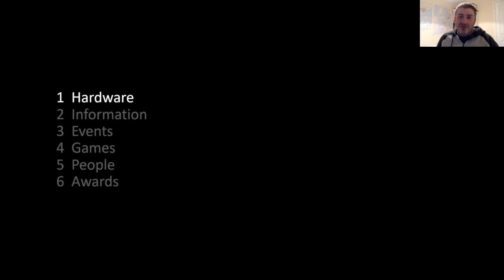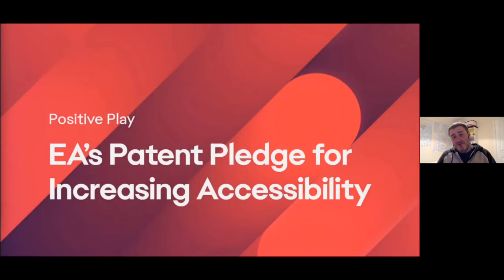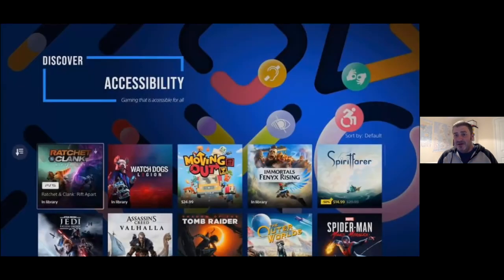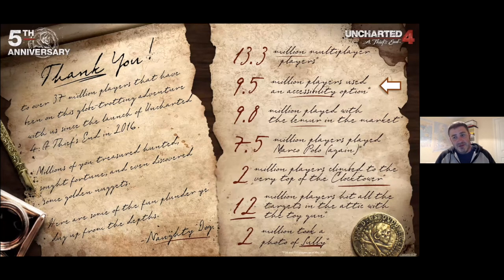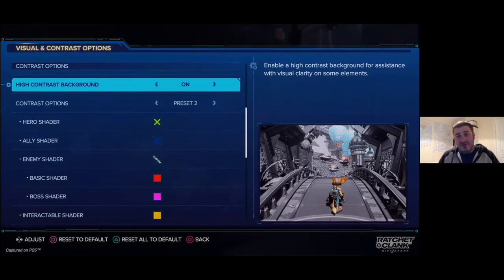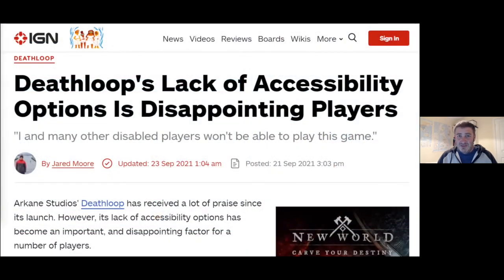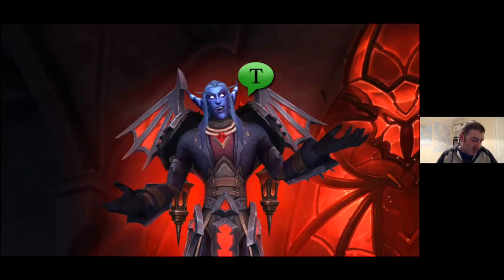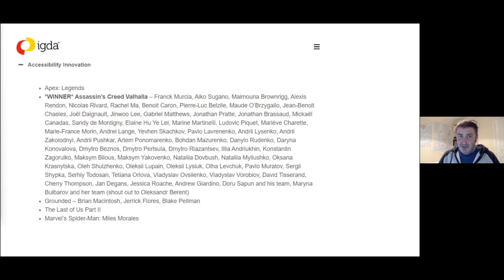GUXS 21 | Ian Hamilton "Accessibility - where are we now?"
2021 has been a busy time in the game accessibility world! This talk will give some insight into the way the field has been progressing and a sense of the trajectory it is on.

Links:
GAconf.com
aka.ms/GamingA11yCourse

Speaker:
Ian Hamilton (he/him): Accessibility specialist, Independent. Co-director of GAconf and coordinator of gameaccessibilityguidelines.com. Twitter: @ianhamilton_